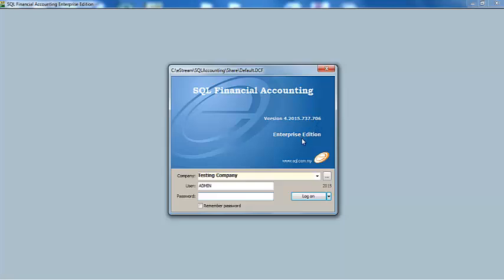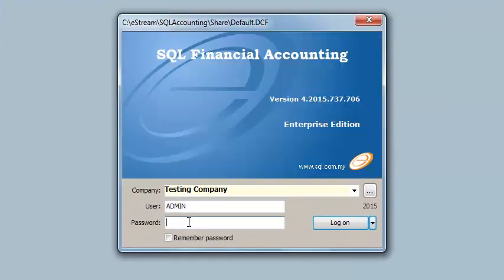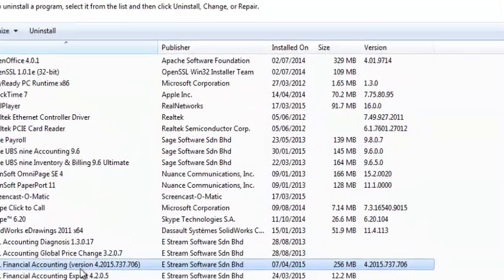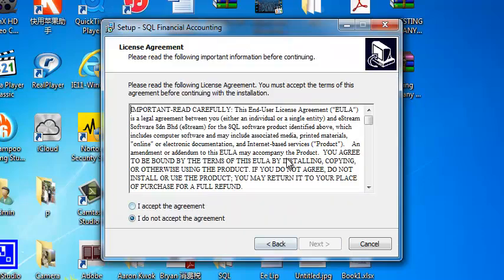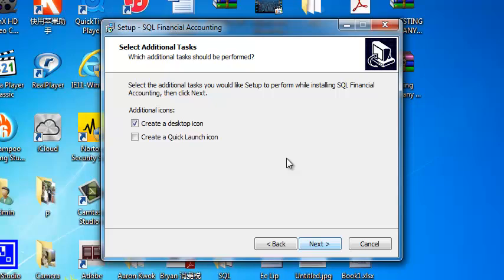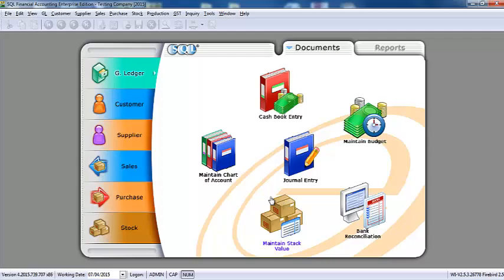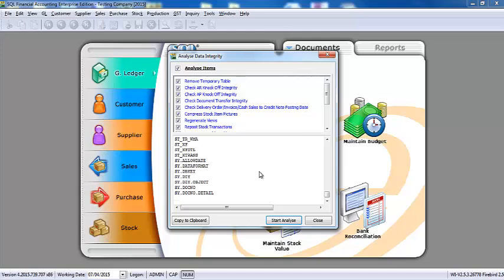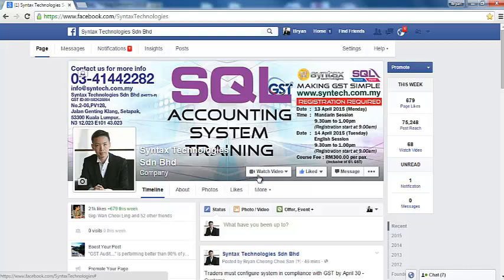Syntax Technologies SQL GST v14 Upgrading SQL Accounting System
This should be the most handy Tutorial video as SQL version  upgrade is really frequents.